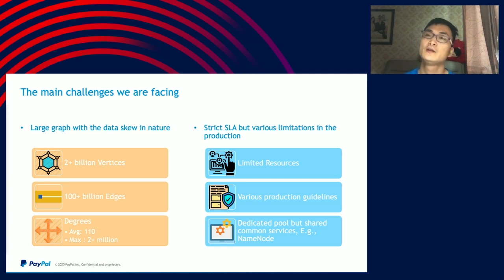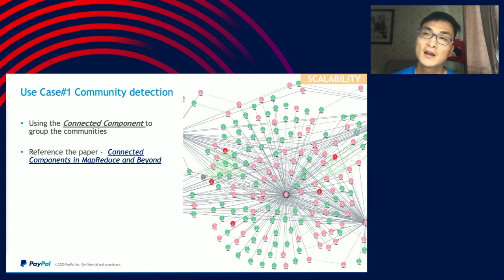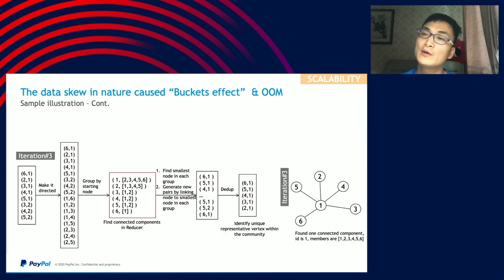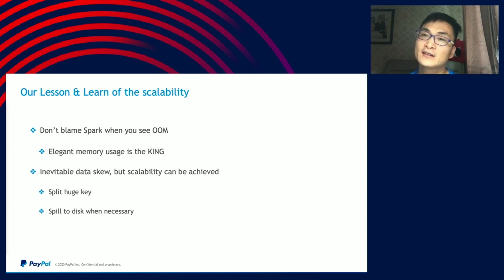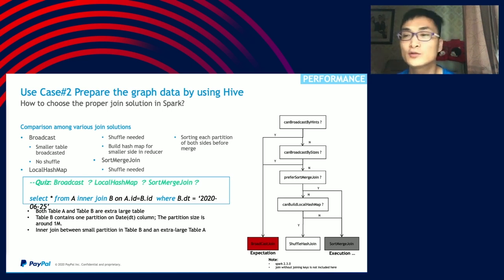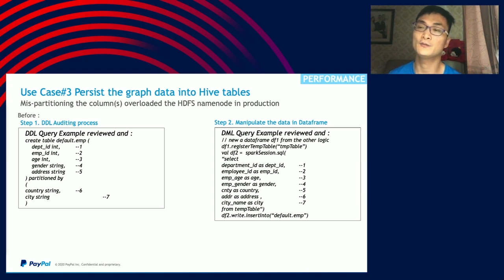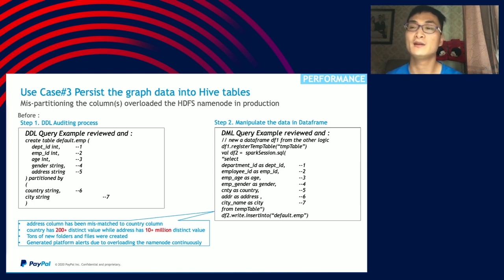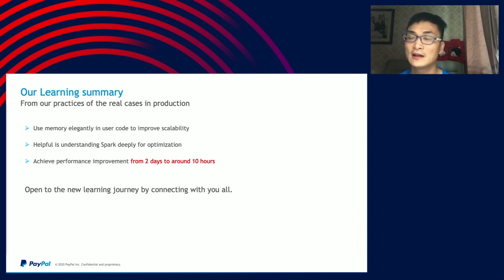Optimize the Large Scale Graph Applications by using Apache Spark with 4-5x Performance Improvements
Nowadays, Spark is widely adopted in the big enterprise by handling the large volume of data. In PayPal, more and more complex data processing applications are running on top of Spark for its better performance and easy usage. Graphic analytics are among the emerging trend for different business use cases, E.g., risk control, compliance, etc. In this talk, we would like to share our practice while building the large scale graph applications on top of Spark. How to achieve 4-5x performance improvements while handling billions of nodes/edges? How to balance the performance and resources efficiently? What is the key learning while conducting the enterprise production-level pipelines by using Spark?

Key takeaways:

- Introduce our use case of large graph analytics on Spark in PayPal.
- Share our optimization practices to achieve big performance improvement.
- Key learnings about building its production level pipelines, E.g., how to cope with the significant data skew, dramatic data growth and build the scalable solution